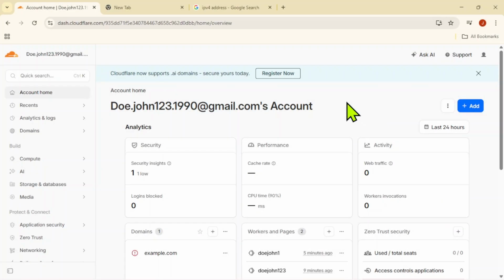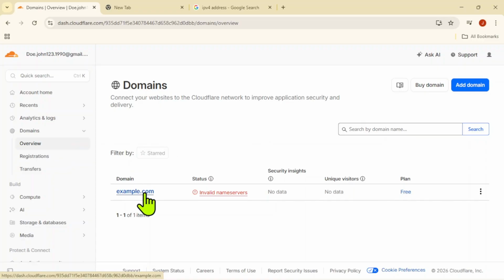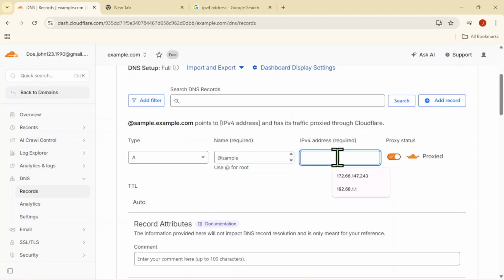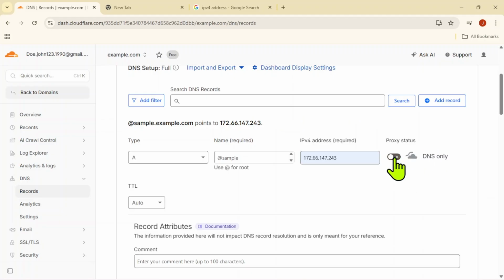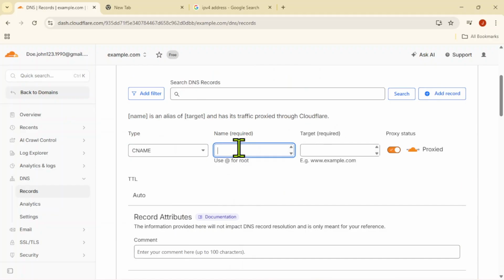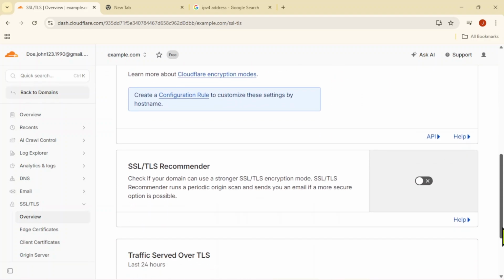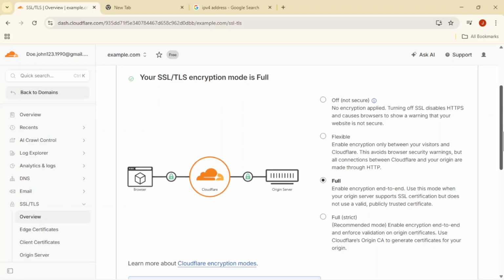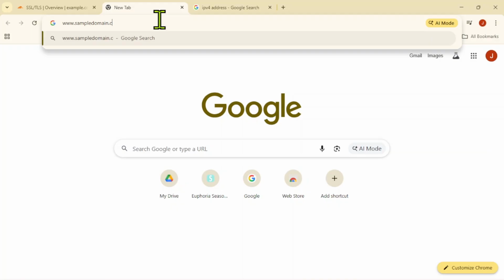Como conectar um domínio gerenciado pelo Cloudflare ao seu servidor [Guia completo 2026]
Neste vídeo, mostrarei como conectar um domínio gerenciado pela Cloudflare ao seu servidor, configurando os registros DNS necessários. Você aprenderá como apontar seu domínio principal e a versão www para o endereço IP do seu servidor, além de escolher as configurações SSL adequadas para segurança.

Este tutorial de DNS da Cloudflare abordará:
✅ Como encontrar o endereço IP público do seu servidor para a conexão
✅ Como adicionar um registro A para apontar seu domínio raiz para o seu servidor
✅ Como configurar um registro CNAME para a versão www do seu site
✅ Como entender a diferença entre os modos Proxy e Somente DNS
✅ Como configurar o modo de criptografia SSL/TLS correto (Completo vs. Completo Estrito)
✅ Como verificar a conexão e lidar com a propagação de DNS

Ao final deste vídeo, você saberá como vincular seu domínio da Cloudflare a qualquer hospedagem web ou VPS e garantir que seu tráfego esteja devidamente criptografado.

Se você está procurando como conectar o Cloudflare ao servidor, um guia de configuração de DNS do Cloudflare, como apontar um domínio para o IP do seu VPS ou um tutorial de configuração SSL do Cloudflare, este vídeo é para você.

💡 Dica: Se você escolher o modo SSL "Completo" ou "Completo (Estrito)", certifique-se de que seu servidor tenha pelo menos um certificado autoassinado ou Let's Encrypt instalado para evitar o erro "525: Falha no handshake SSL".